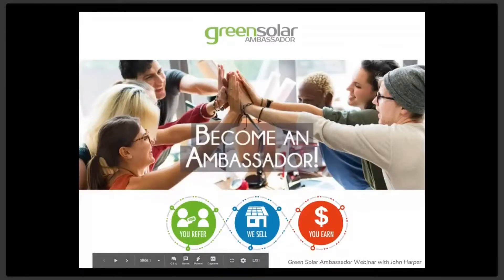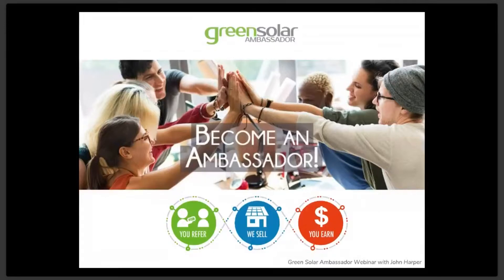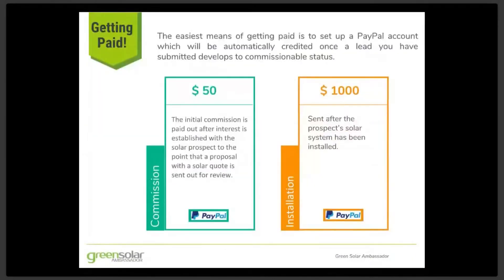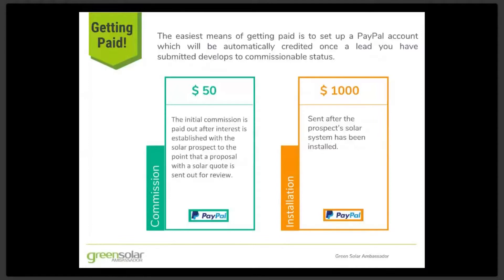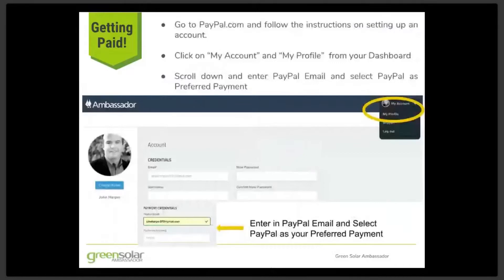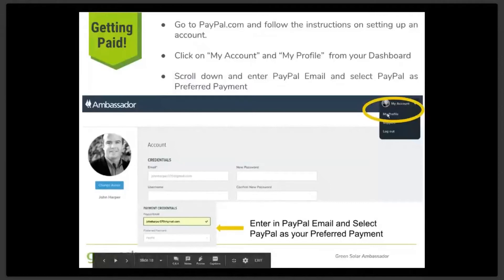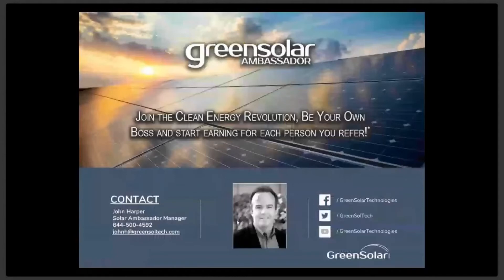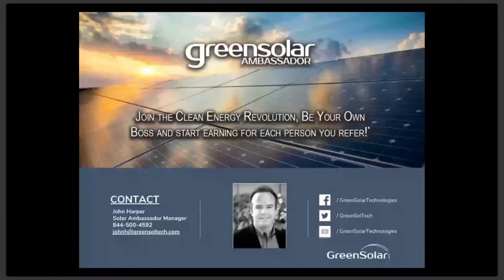Green Solar Ambassadors - How we pay you!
Being a Green Solar Ambassador gives you a means to easily earn generous commissions. Payouts for both leads generated and solar installations being are made automatically thru PayPal. Let's promote clean energy and make you some money!